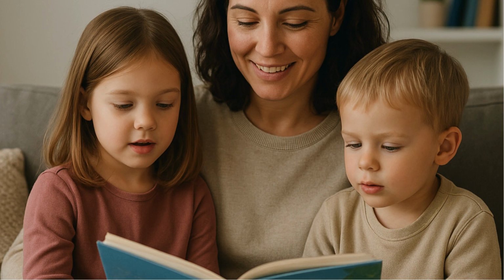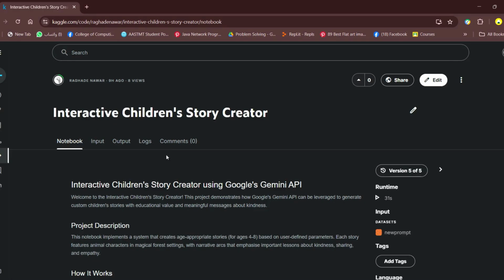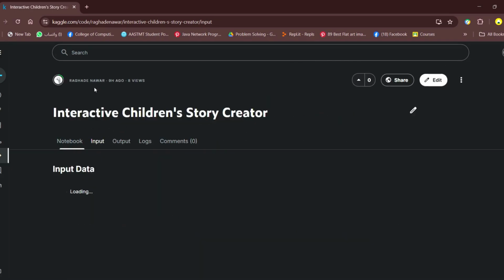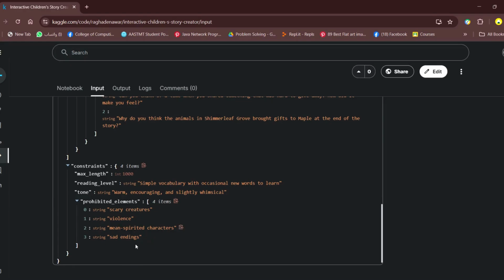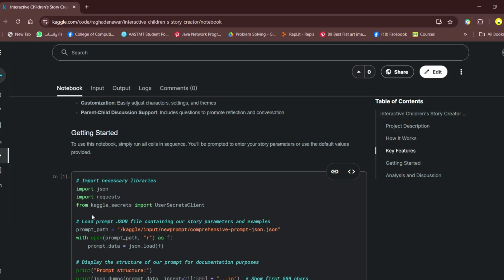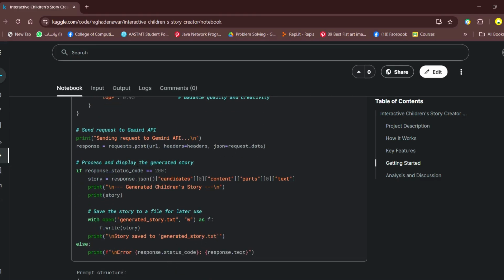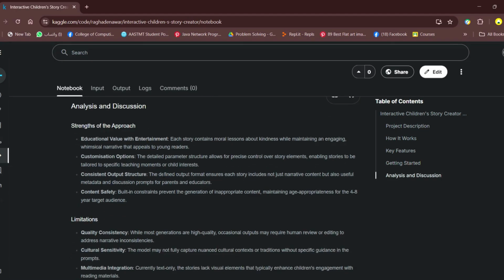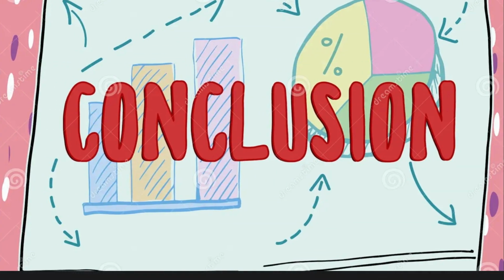Creating Interactive Children's Stories with Gemini AI: A Google GenAI Capstone Project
In this video, I demonstrate how to build an interactive children's story generator using Google's Gemini API. This capstone project from Google's GenAI Intensive Course allows parents, teachers, and carers to create personalised stories featuring custom characters, magical settings, and educational themes about kindness—all in seconds!
📌 What you'll learn:

How to leverage structured output, few-shot prompting, and long context windows
Techniques for prompt engineering that ensure child-appropriate content
Creating JSON prompt structures that generate consistent story formats
Building educational content that combines entertainment with valuable lessons

The project democratises storytelling by making personalised, high-quality children's content accessible to everyone. Each generated story includes a title, age-appropriate narrative, reading time estimate, moral lesson, and discussion questions to facilitate meaningful conversations with children.